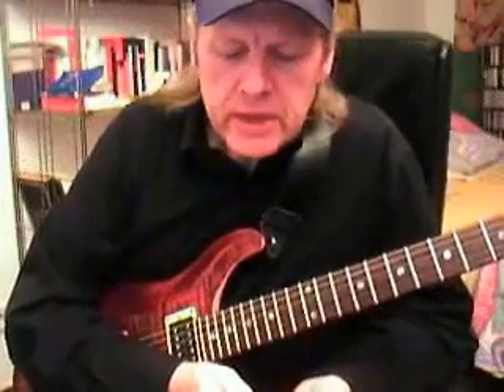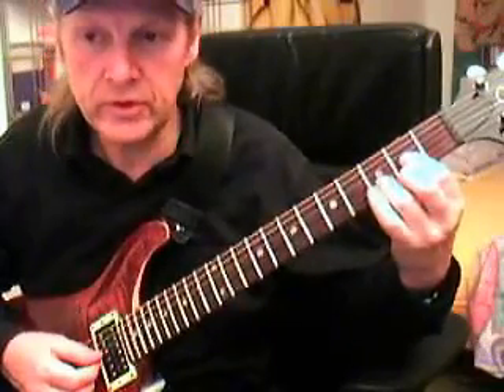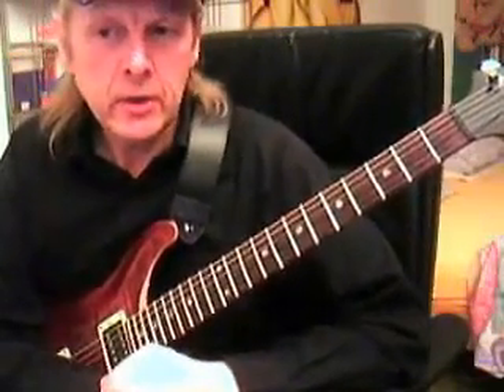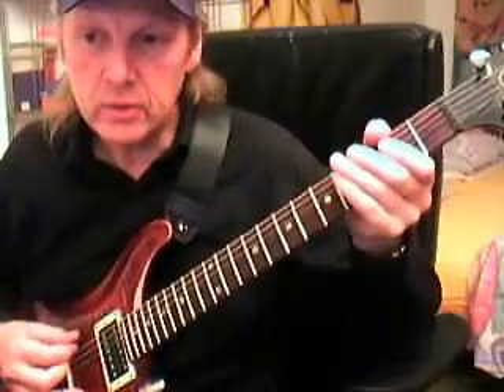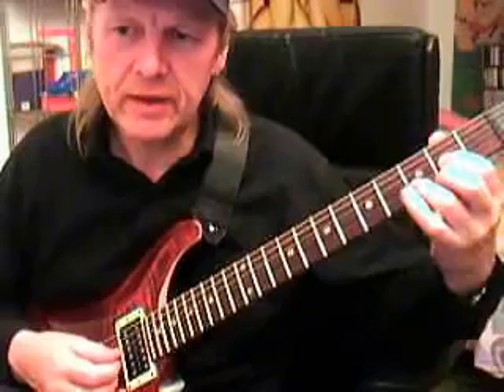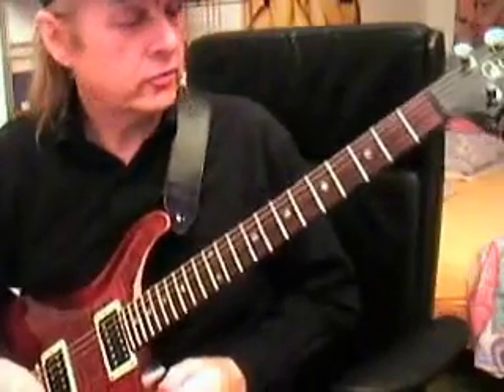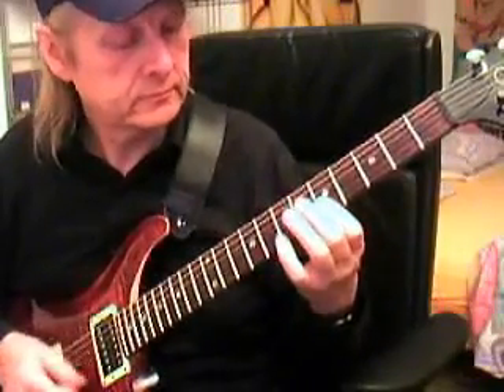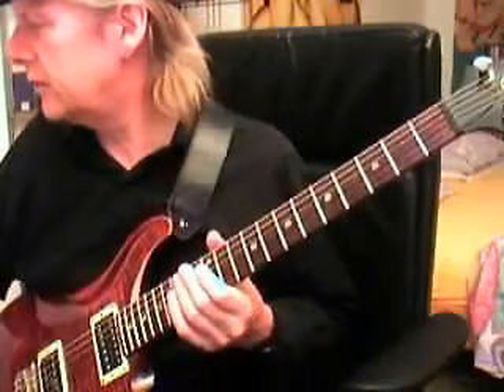Rock´n´Roll Guitar Lesson by Siggi Mertens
Standard Rock`n`Roll song